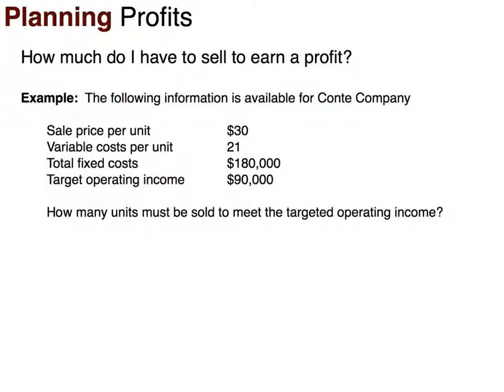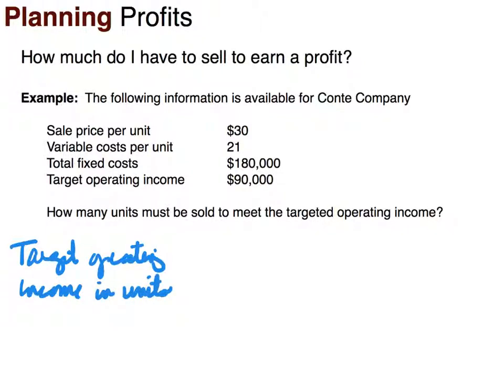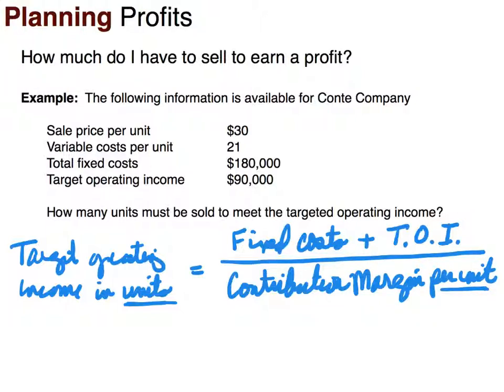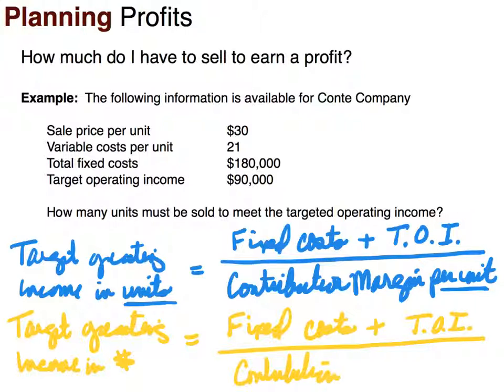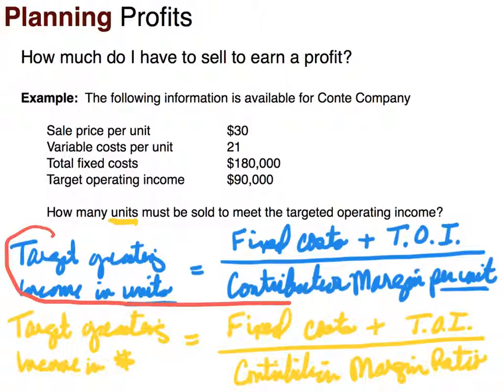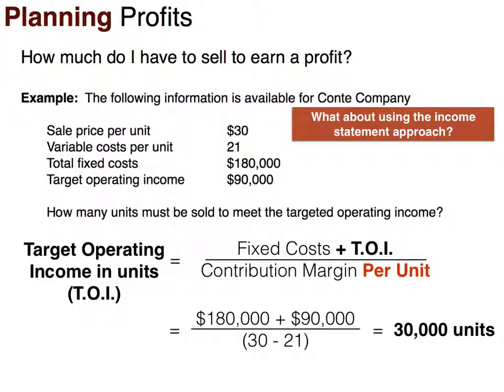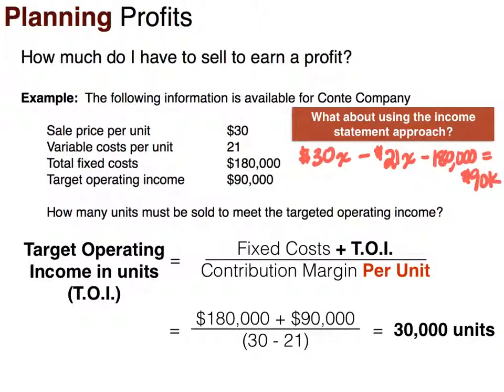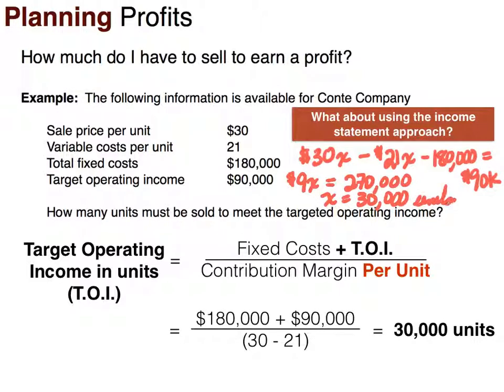Cost-Volume-Profit Analysis - Planning Profits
In this video, you will learn how to calculate the number of units/$ to achieve a certain profit level. The contribution margin approach and income statement approach are discussed using an example.